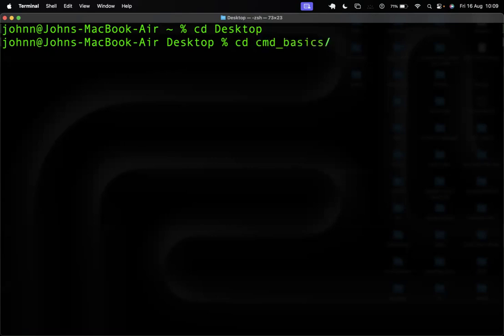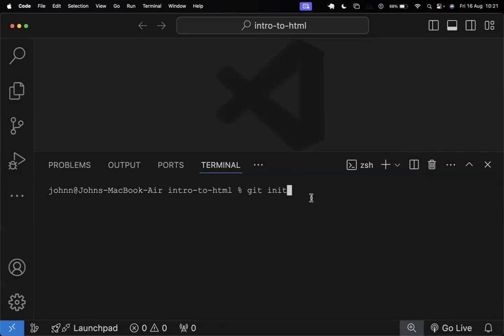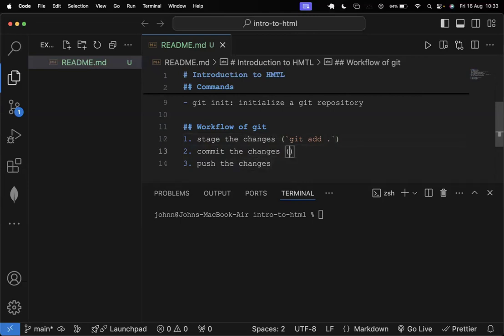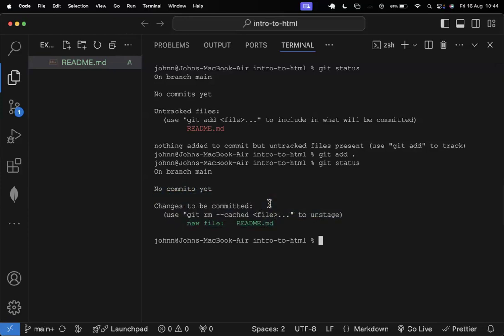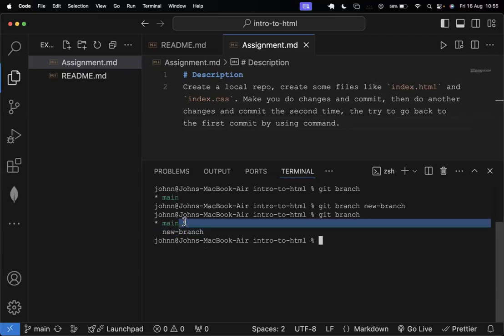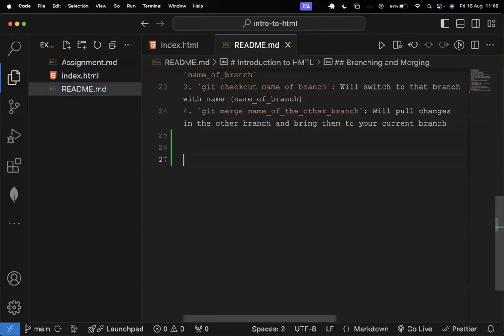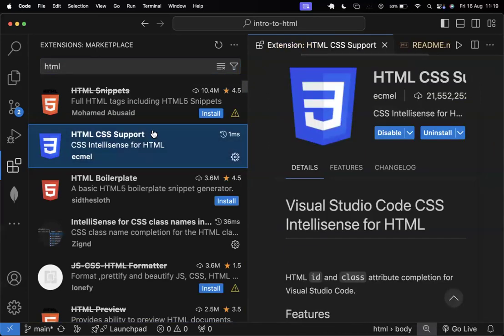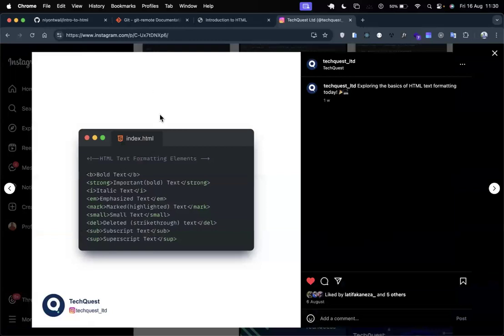Intro to Git: Essentials for Beginners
🎓 Welcome to our recap session on Git and a fresh introduction to HTML! In this video, we'll revisit the fundamental concepts of Git for version control and dive into the basics of HTML, the backbone of web development. Whether you need a quick refresher on Git or are just starting with HTML, this tutorial is perfect for you.

What You'll Learn:
Git Recall:

- Setting up Git and configuring user information
- Initializing a repository and tracking changes
- Committing changes with meaningful messages
- Pushing commits to a remote repository
- Understanding branching and merging

Introduction to HTML:

Basic HTML structure and essential tags